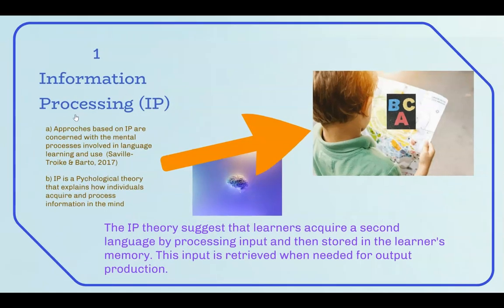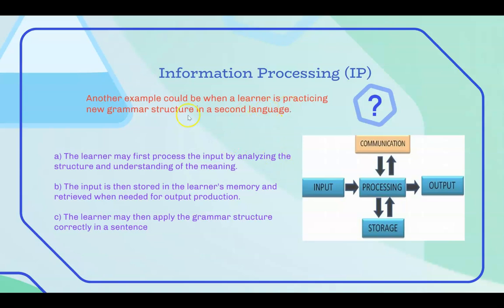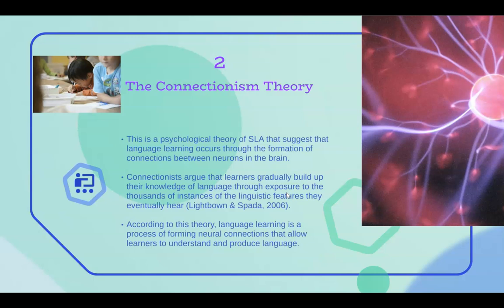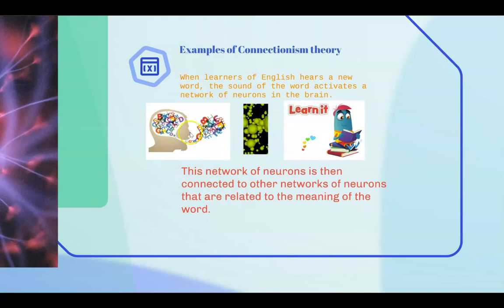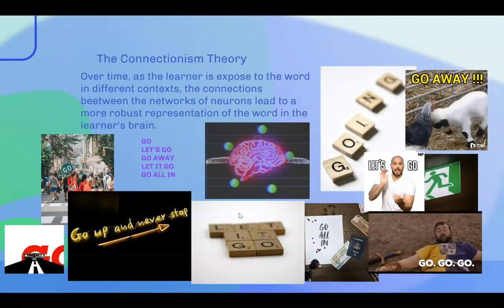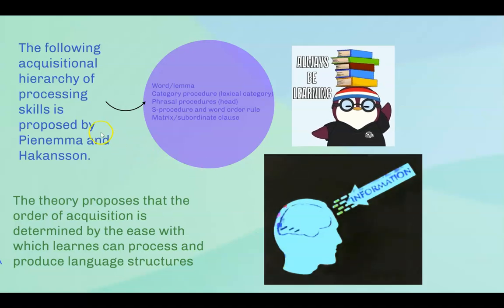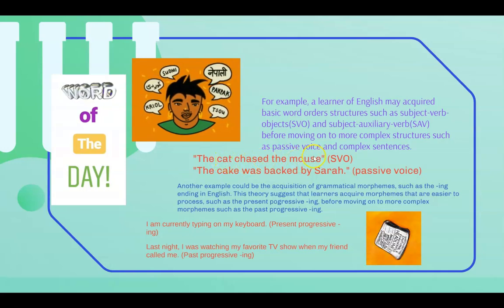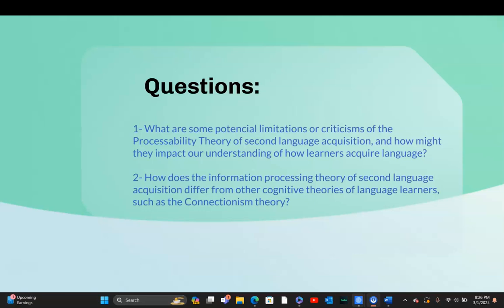Psychological Theories of SLA